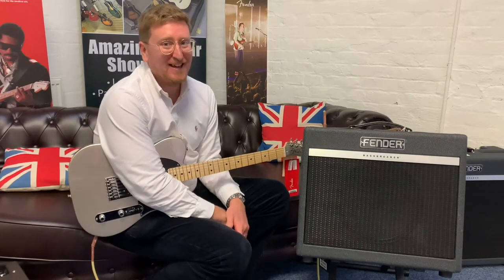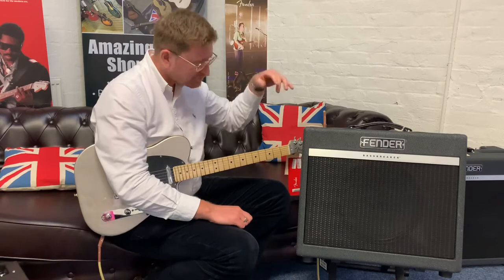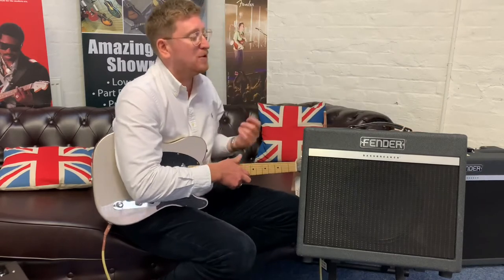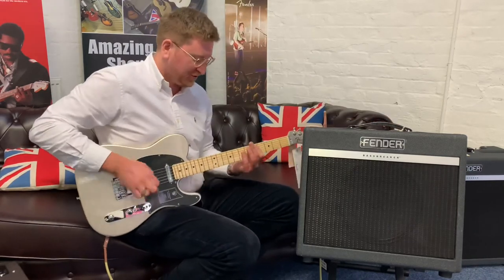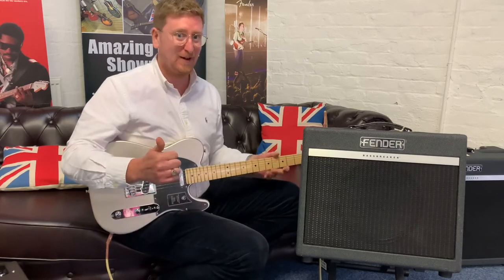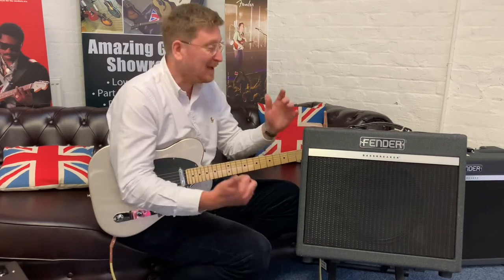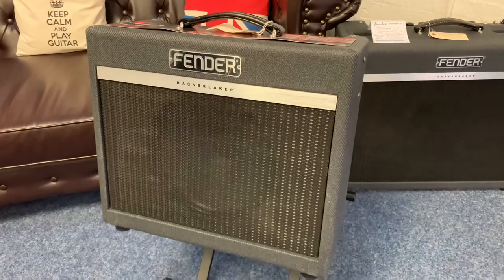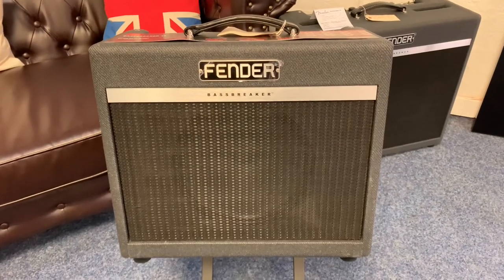Fender Bassbreaker 15 | Ex-Display | Bolton Store Reasons To Buy With James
Here we have James from Rimmes Music giving you a demonstration and walk around of an ex-display bargain that has just been listed on the Rimmers Music website! It's the amazing Fender Bassbreaker 15! In this video James let's you hear the tones in the three settings this amp has (structure) and lets you see the amp even closer in the walk around.

As James mentioned in the video he has done another video of the Fender Bassbreaker 15 and in this video he uses a Gibson Les Paul, so you can really hear the versatility of this awesome amp. Go check this video out by clicking this